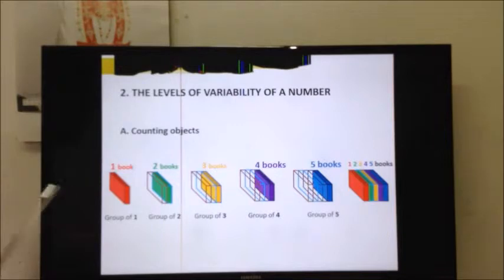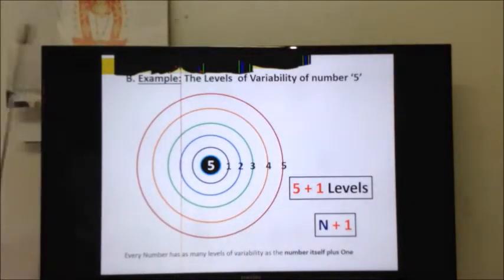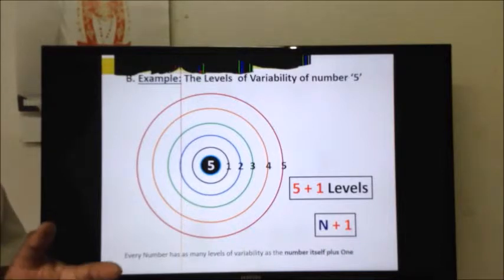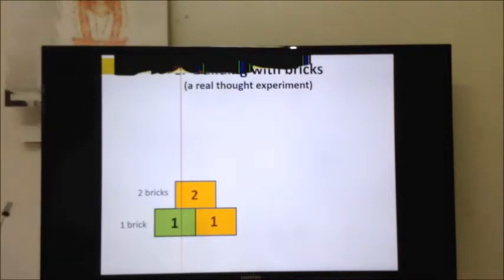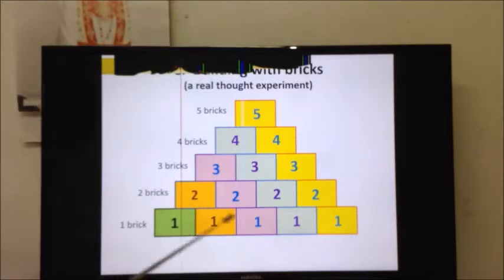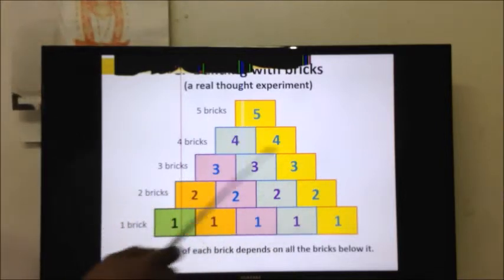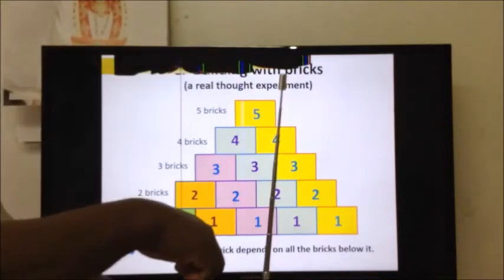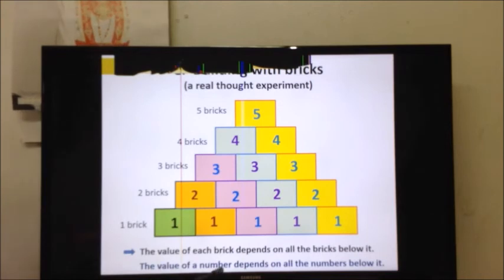The Structure and Properties of Numbers (Part 2)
A wonderful thought experiment with tremendous results.
"The value of an Number depends on all the Numbers below it."

VIDEOS ABOUT SINGULARITY

VIDEOS ABOUT QUANTUM GRAVITY

VIDEO ABOUT QUANTUM BITS

VIDEOS ABOUT HOLOGRAPHIC PRINCIPLE